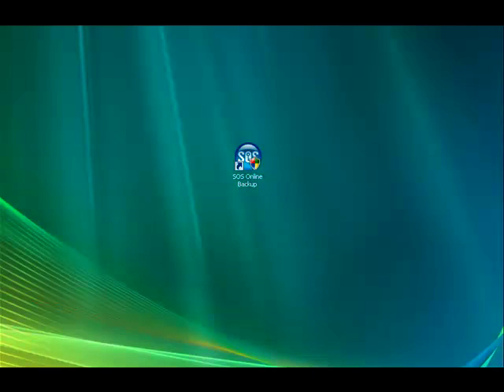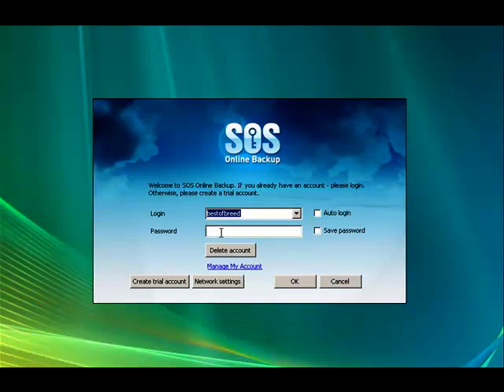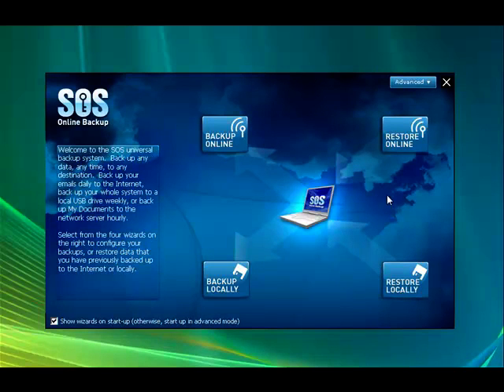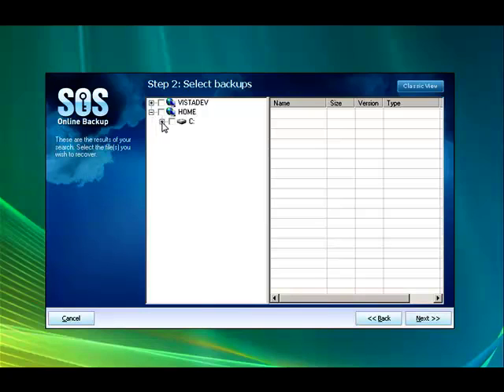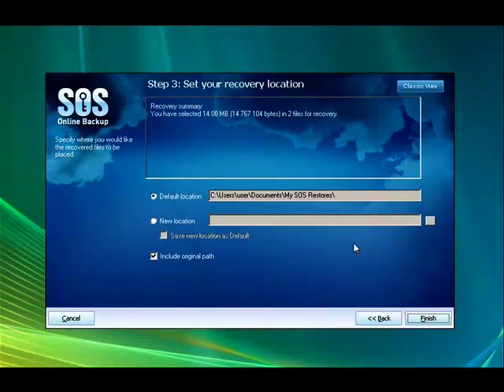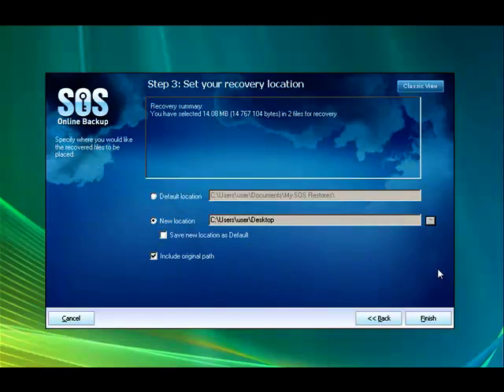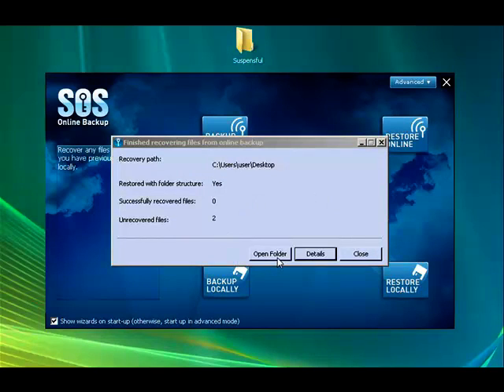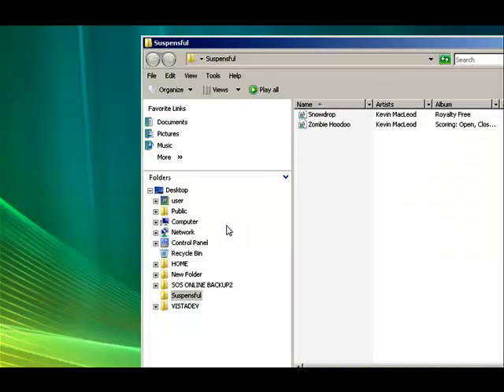Backup data from Multiple Computers - PCs - Laptop - SOS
- Backup Multiple Computers in One Account - Cloud backup solution for your PC, Mac, Facebook, iPhone, iPad, and Android.